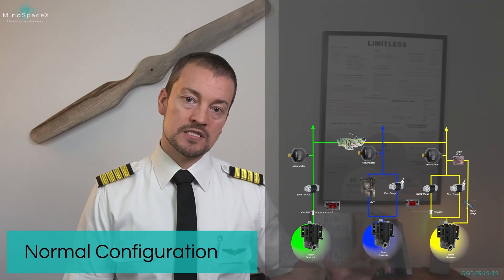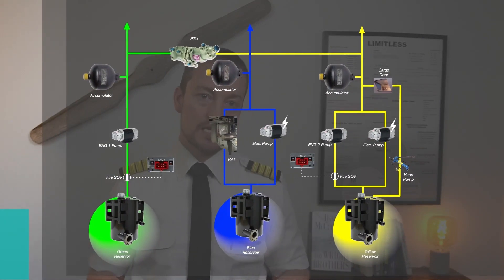A320 Hydraulic System Operation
In this video we take a look at the Airbus A320 Hydraulic system. We cover the workings of the system, specifying the Green, Yellow and Blue system components. We also connect the entire system together and show the services (landing gear, brakes, flaps/slats, flight controls etc.) which are operated from the respective sources.

This channel shares professional aviation knowledge from the MindSpaceX Aviation e-learning platform. MindSpaceX Aviation is the aviation branch of MindSpaceX which delivers learning content to professional pilots around the world. MindSpaceX Aviation focus on EASA compliant ATPL theory as well as type specific theory for common type ratings. We have hundreds of videos available together with extensive question banks for exam preparation and free downloadable multimedia such as posters, guides etc.

You can access the full lessons through our eLearning platfrom at academy.mindspacex.com.